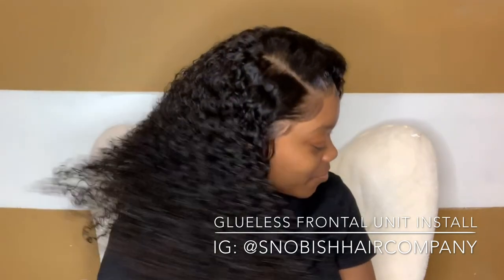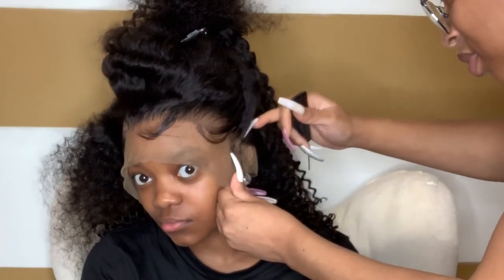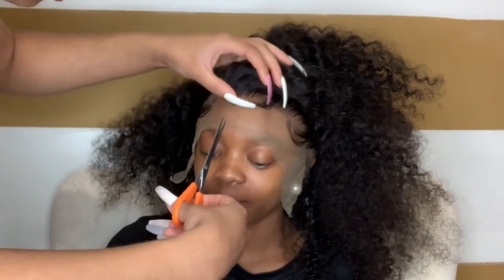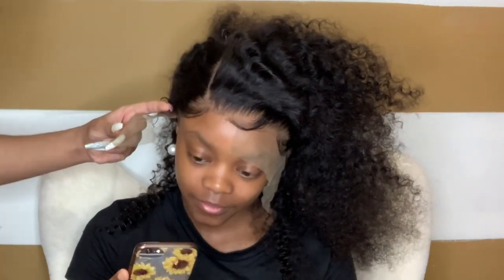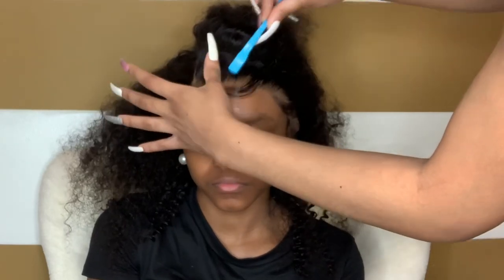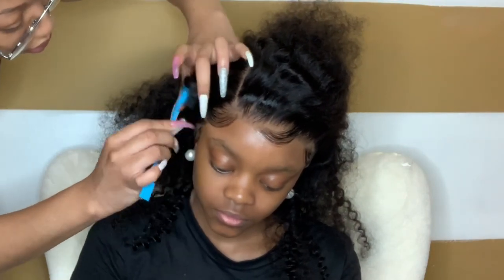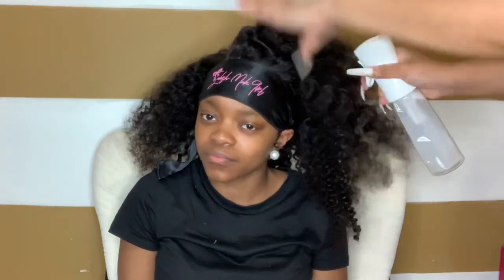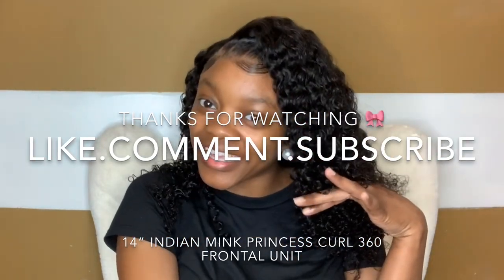Glueless Frontal Unit Install For Beginners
Hair Specs:
Indian Mink Princess Curl  360 Frontal Unit w/ Glueless Customization (For glueless application)
Hair Company: Snobish Hair Co.

Products Used:
•Snobish 360 Unit
•nude stocking cap
•rat tail comb
•Scissors
•Got 2 b gel (black bottle)
•Edge brush
•SnobishMinkGirl Satin Edge Wrap
•Spray bottle with cool water & Aussie 3 minute miracle conditioner mixed together
•Paddle brush

Unit Construction & Install by Me @MuvaSnob_ on IG